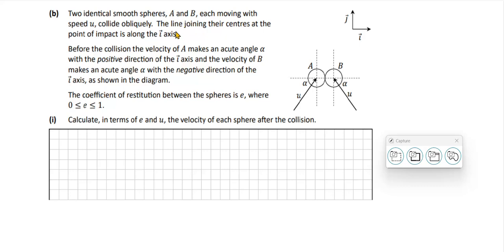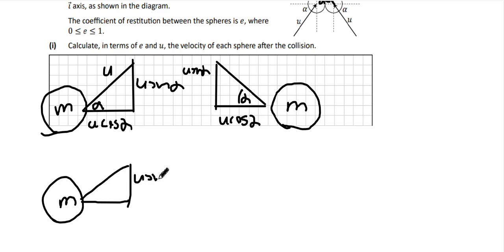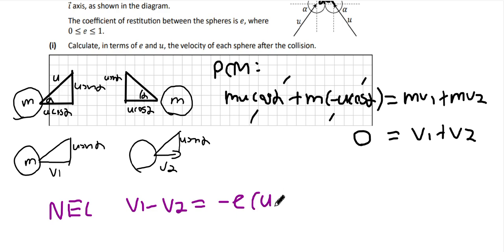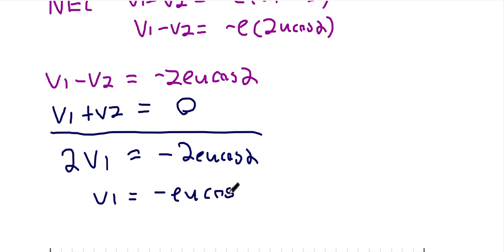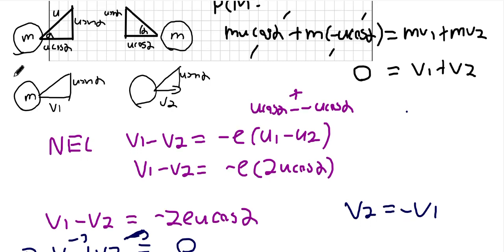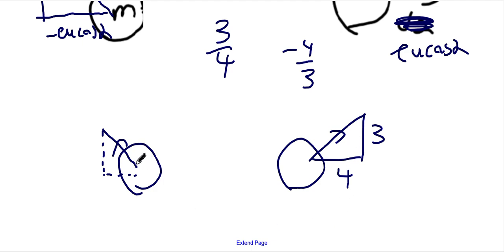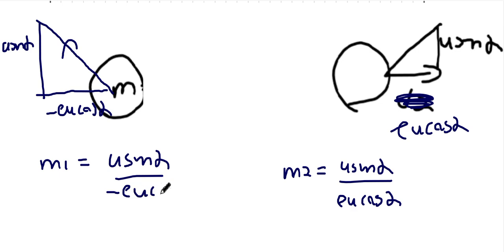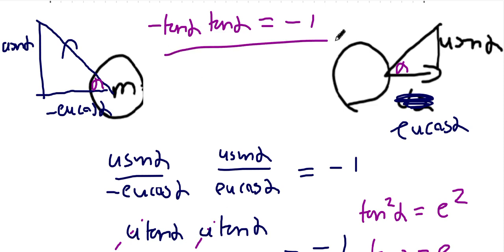collision 2024 3b